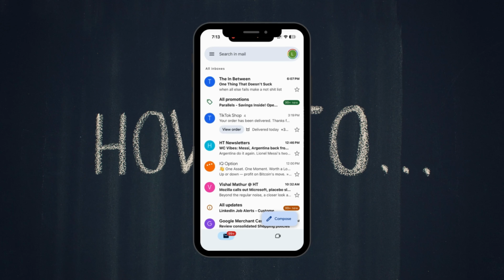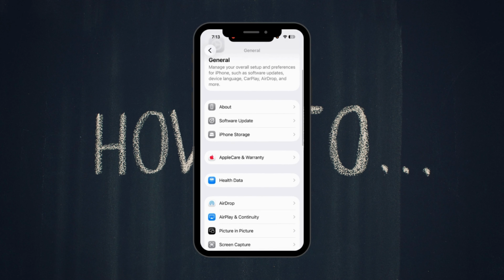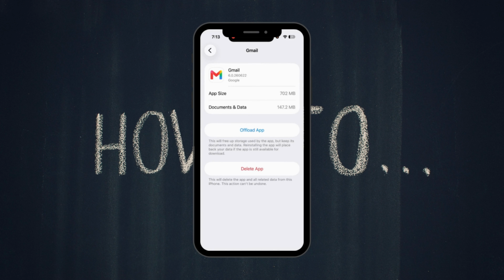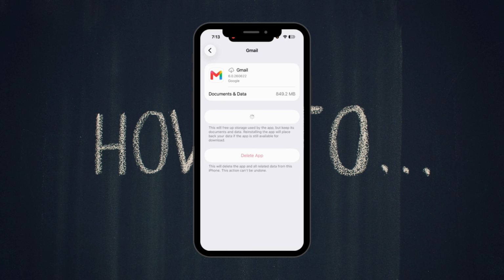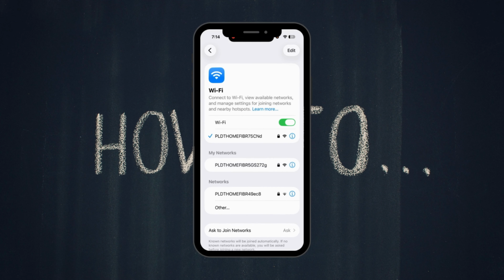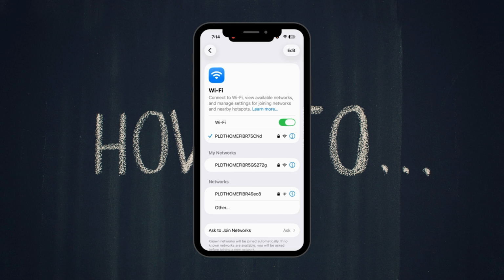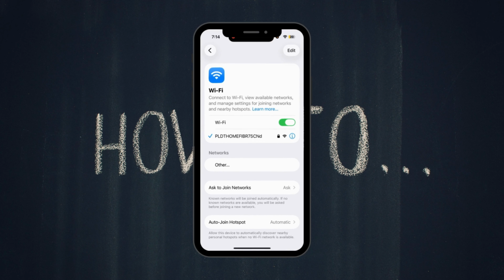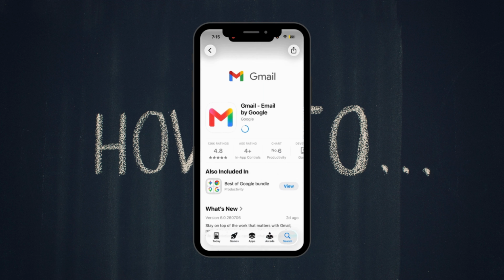How to Fix Gmail Not Loading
Gmail not loading? Learn how to fix Gmail not loading with this easy step-by-step guide.
If Gmail won't load emails, gets stuck loading, or won't open properly, this tutorial will help you fix the issue quickly.

Follow this step-by-step guide to troubleshoot Gmail loading problems and restore normal email access.

📌 What you'll learn:

How to fix Gmail stuck on the loading screen
How to clear the Gmail app cache
How to update Gmail and troubleshoot loading issues
Additional tips if Gmail still won't load

This tutorial works for Android, iPhone, and the latest Gmail app versions.